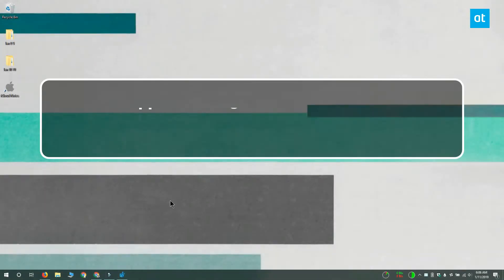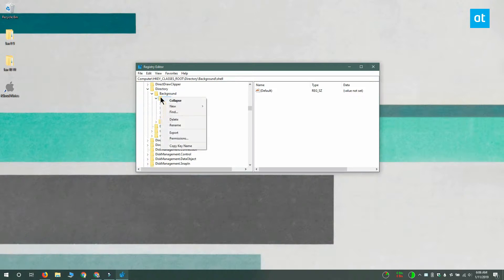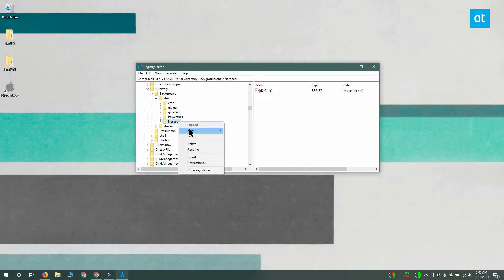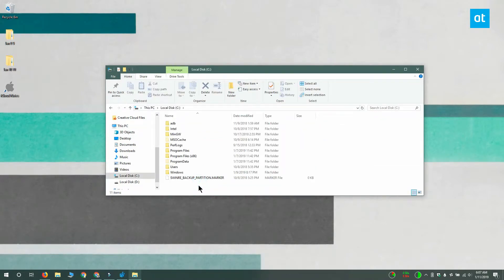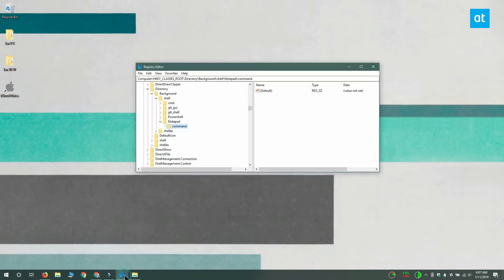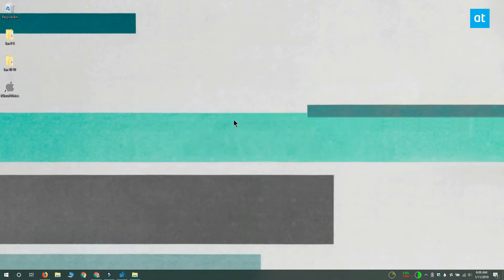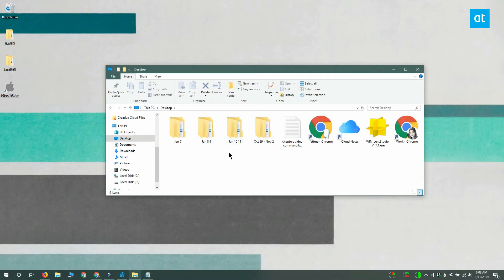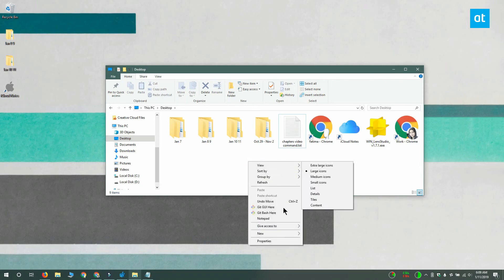How to add apps to the right-click menu on Windows 10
An app that is likely to be used often will automatically add itself to the right-click context so that it’s easier to use. Dropbox is one good example. When you install the app, it adds an option to the context menu that lets you upload files to Dropbox. 7zip does the same but for zipping and extracting files. Loads of apps do but for the ones that don’t, you can add them yourself. Here’s how you can add apps to the right-click menu on Windows 10.